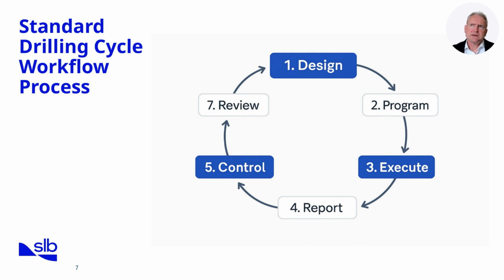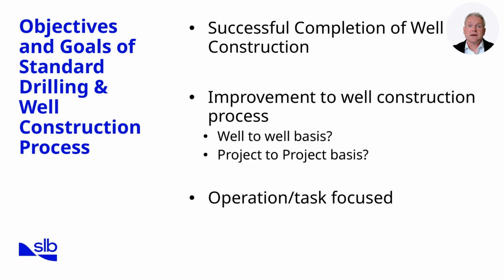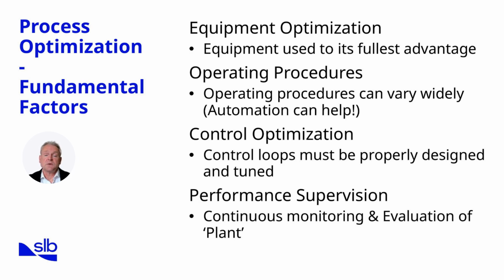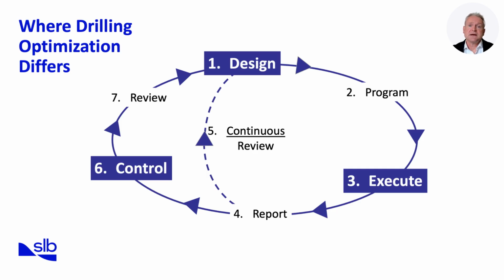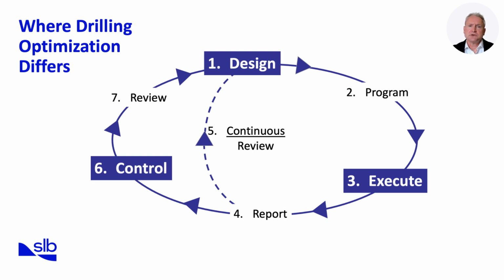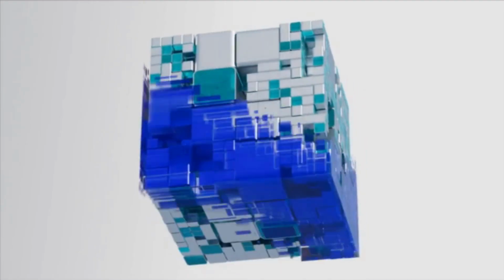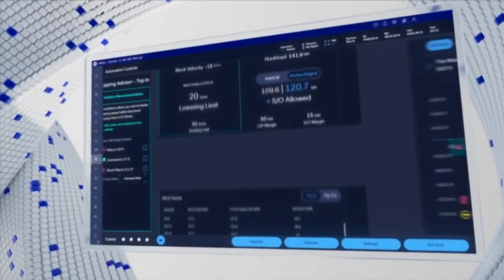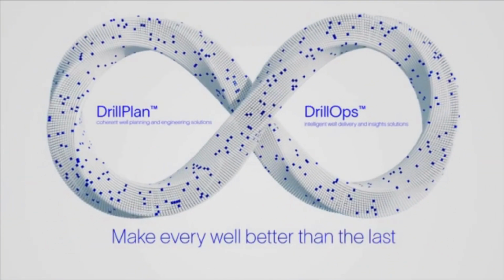DO Module 1 1 1 Key Concepts Introduction NF pptx V3